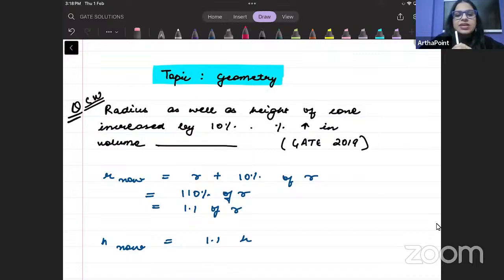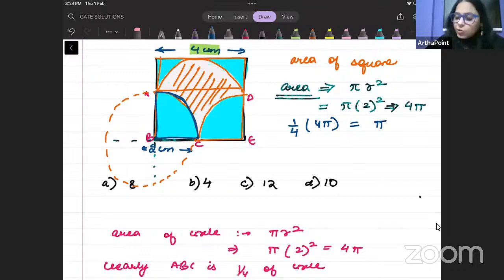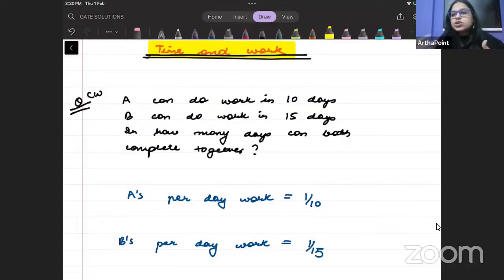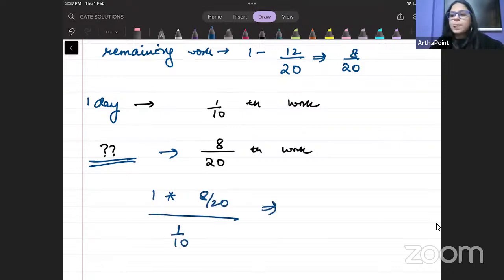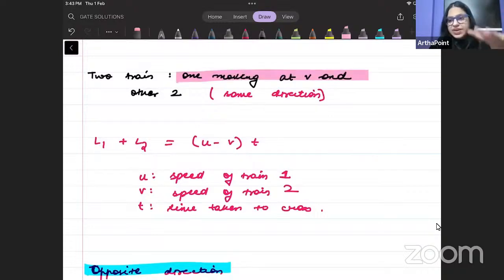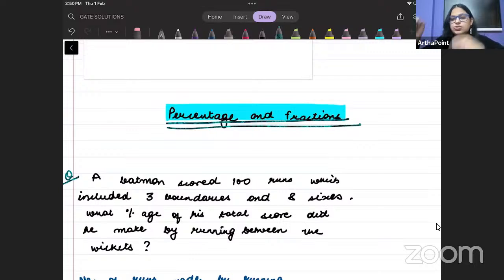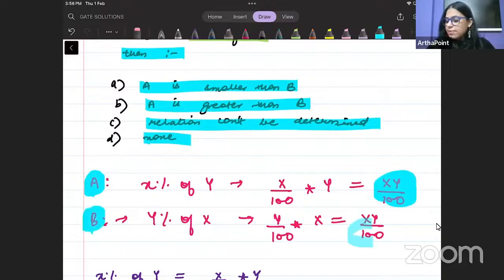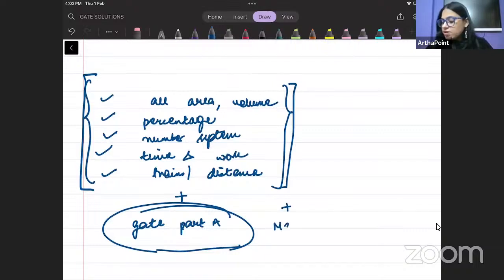GATE PART A DISCUSSION | GATE ECONOMICS ENTRANCE COACHING | IIT JAM ECONOMICS COACHING | UGC NET ECO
In this session, we will discuss GATE Economics Part A.

Course:
IIT JAM Economics
GATE Economics